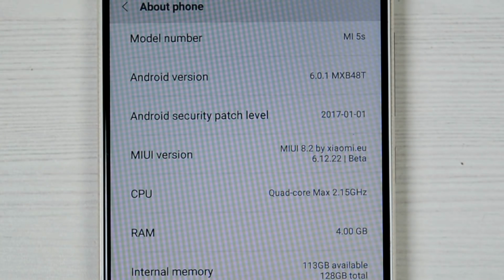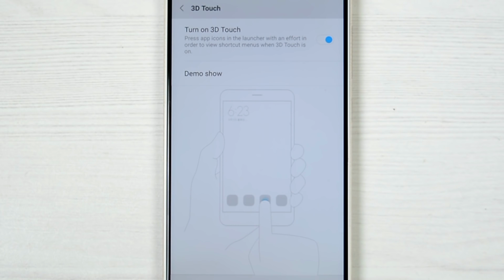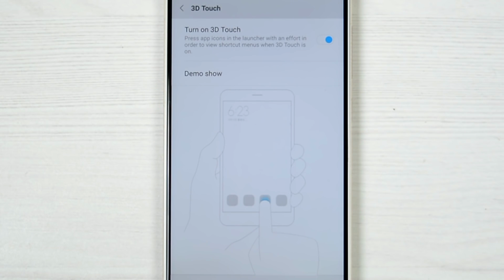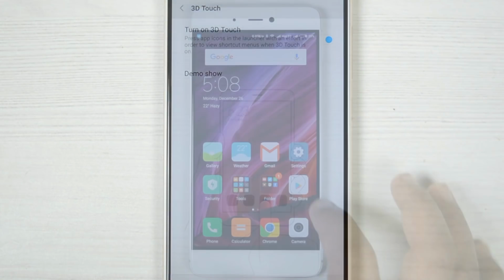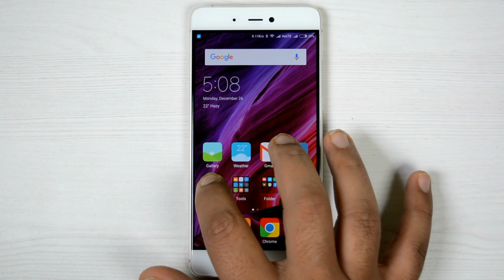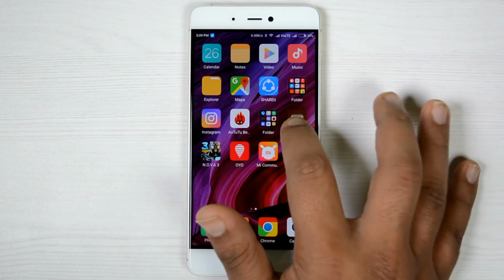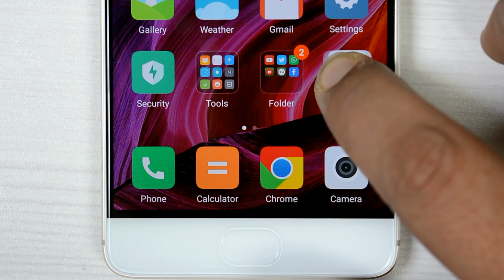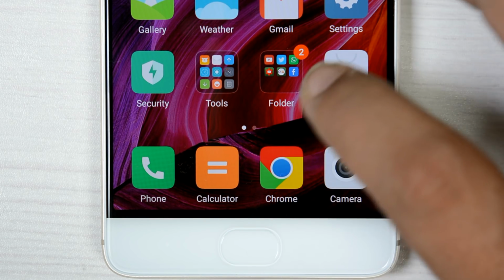3D Touch/Force Touch Done Right On An Android Phone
In this video i will be showing you all the 3D Touch feature on the Xiaomi Mi 5s.!